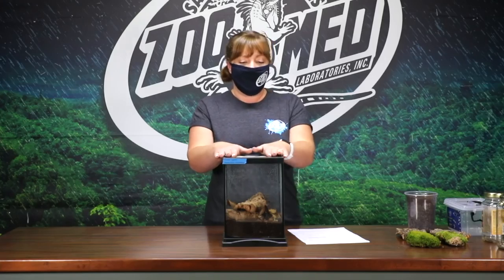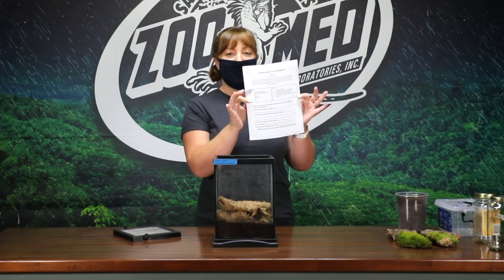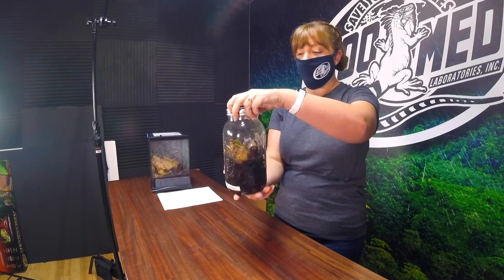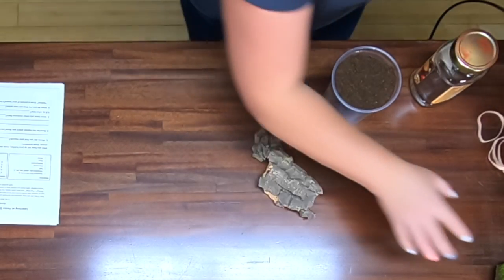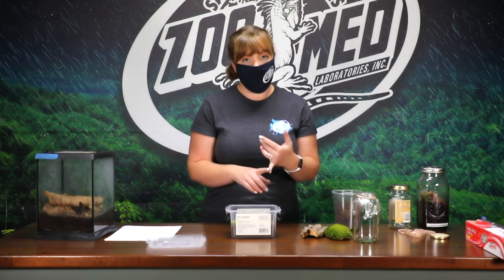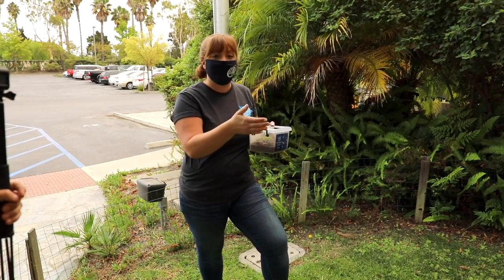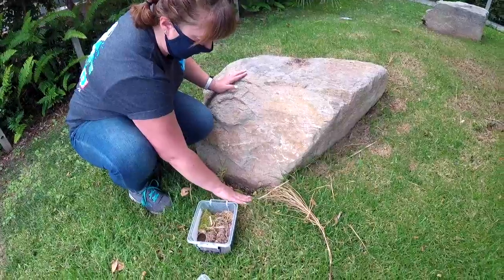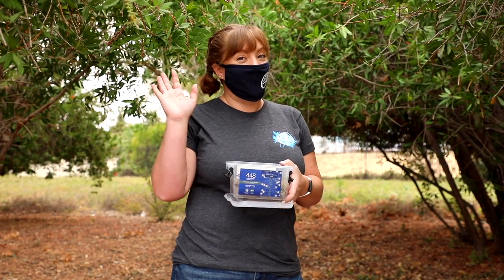Zoo Med University - Back to School Contest 2020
Happy Fall y’all! As many students get back on track with school this year, we’re excited to jump onto the distance-learning train. There may be less incentive to be a teacher’s pet virtually, so we’re offering a cash incentive for having your own pet…isopod! Here’s what you need to know about this very exciting, educational contest:
We’re giving $100 CASH to the winners of each age group:
    Preschool-1st grade
    2nd grade-5th grade
    6th grade-8th grade
    9th grade-12th grade
EVERY eligible participant gets a gift!*
You don’t need to spend a dime! Everything to participate in this contest can be found outside or in your house.

*  This is an international contest, but only US/Canada residents will be sent a participation gift. International residents will have the opportunity to win the $100 (US Dollars) prize for their age group.

Students will have until midnight on Sunday, October 25 to submit their age-appropriate assignment.